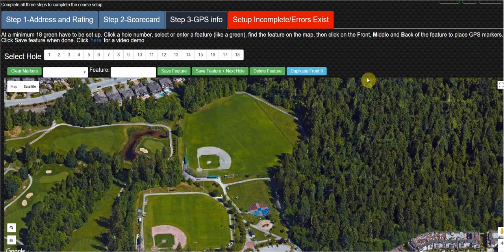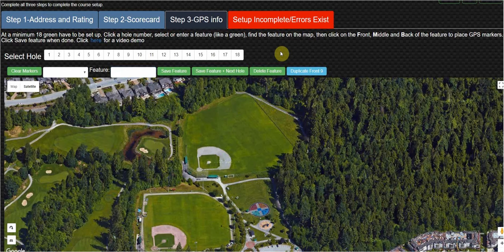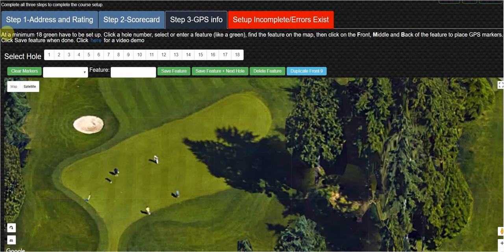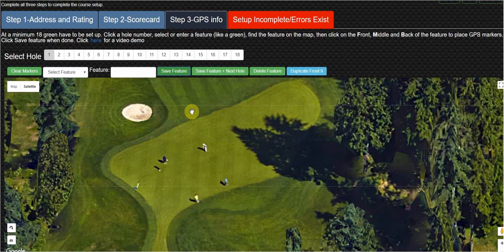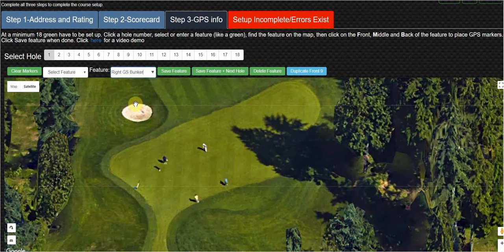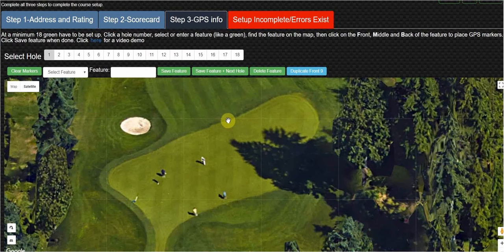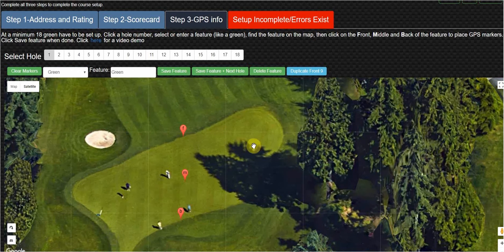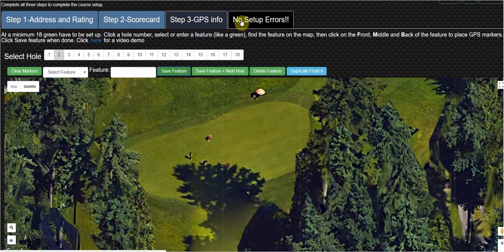Gimmie.ca Course Setup Step 3